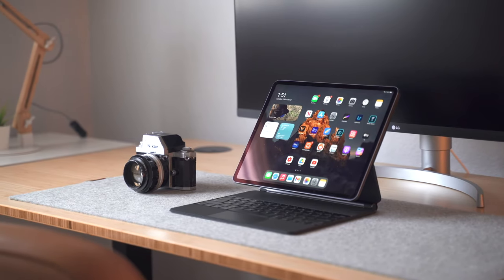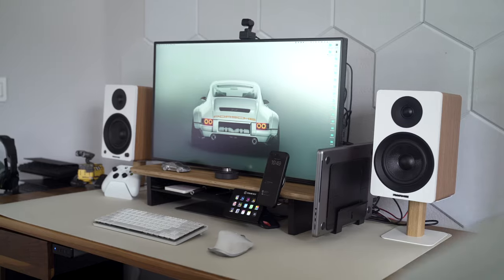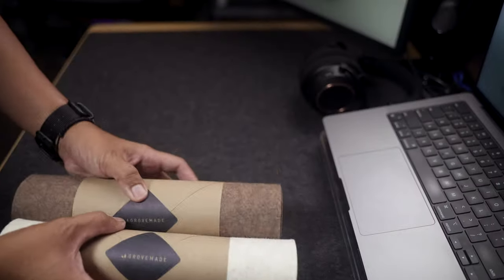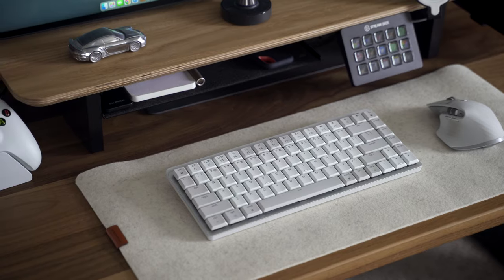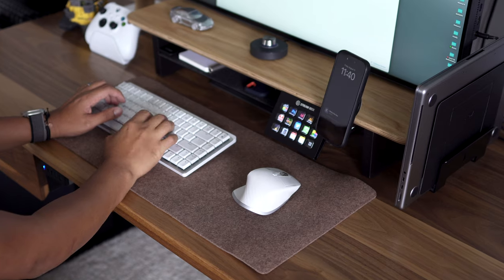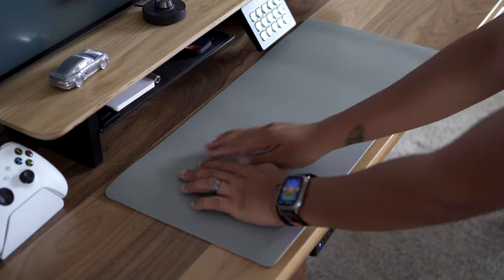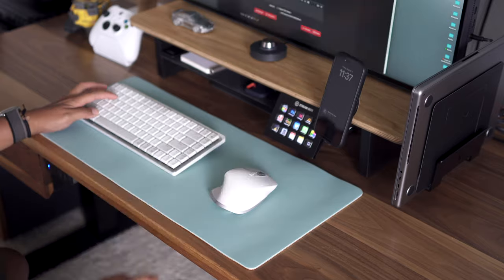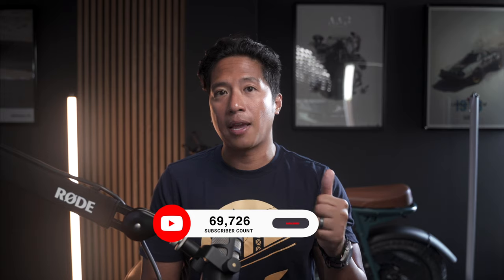The Right Colored Desk Mat For You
Desk Mats or Desk Pads can dramatically change how your desk space feels. In this video, I'll show you different types and colors in my space to help you make a more informed decision when shopping for your own.